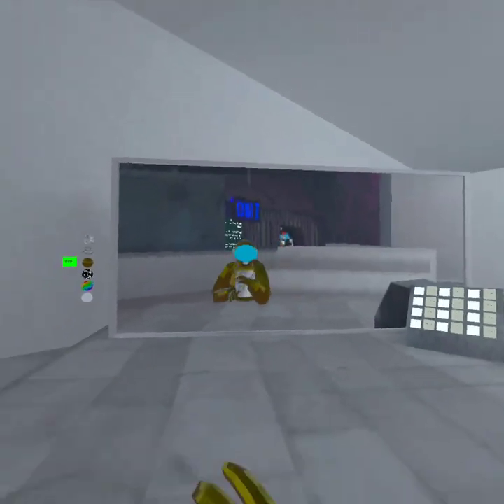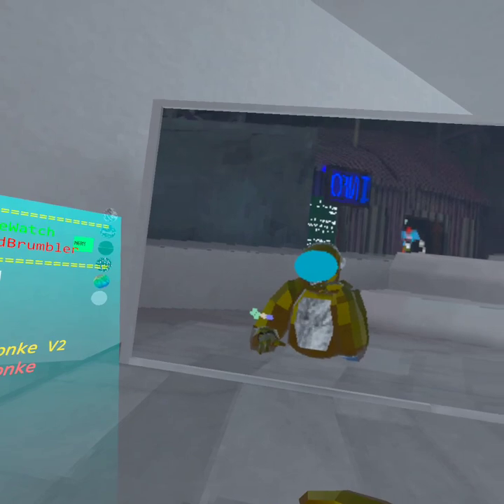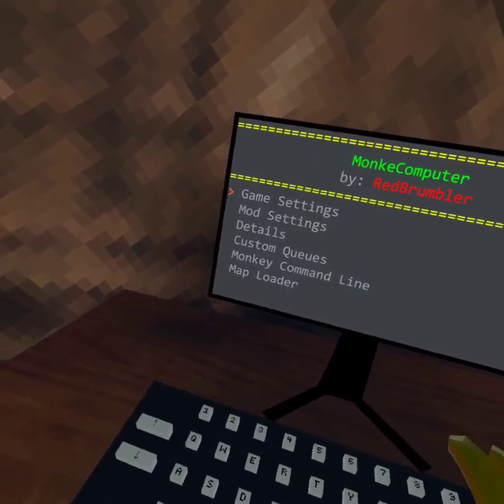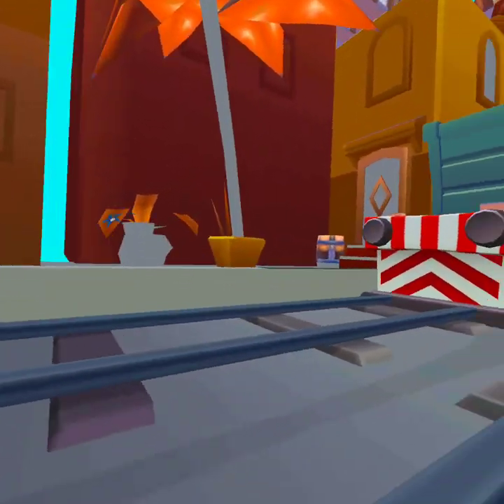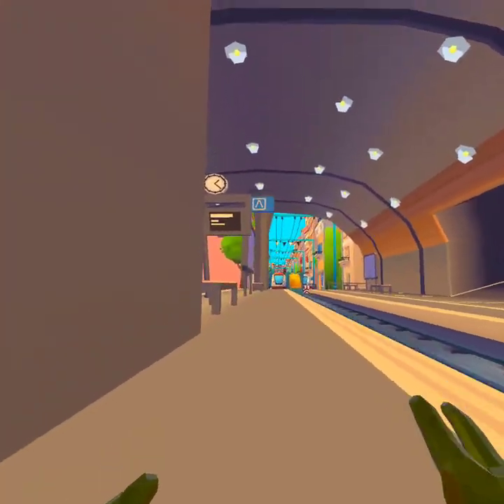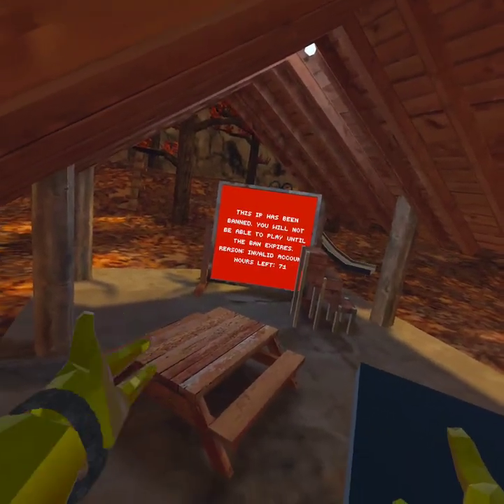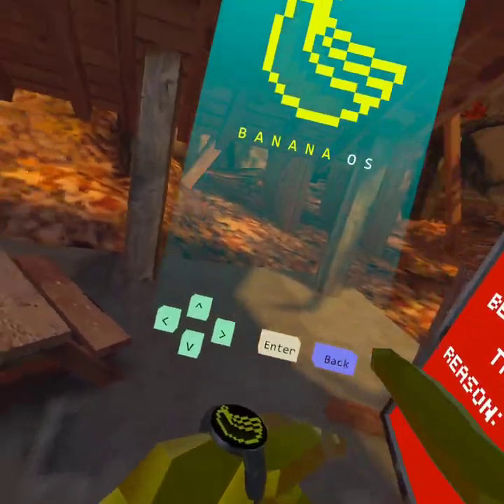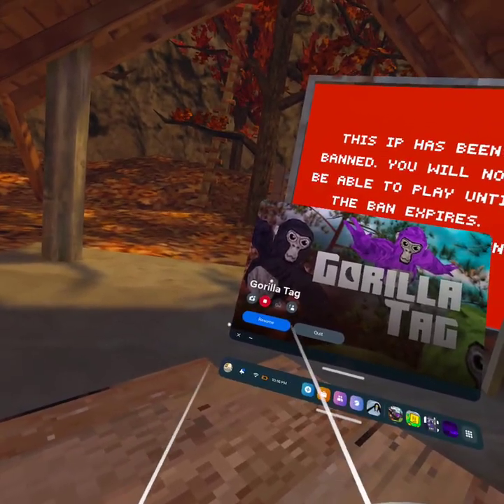I got gorilla tag mods.